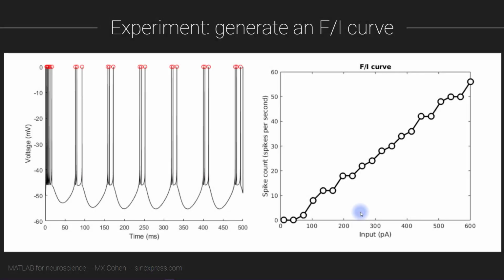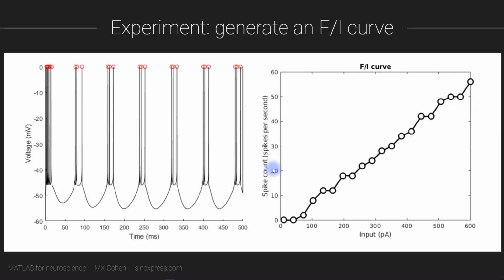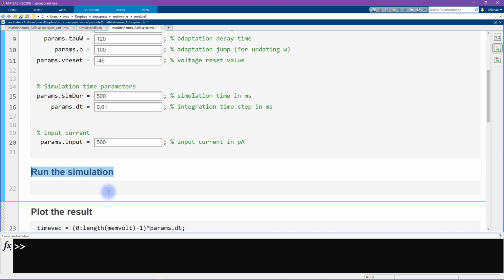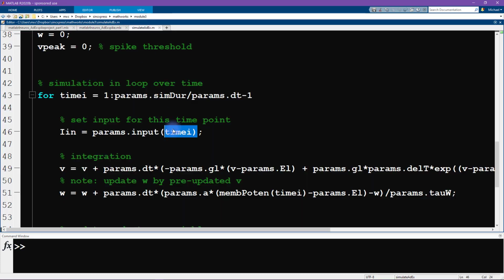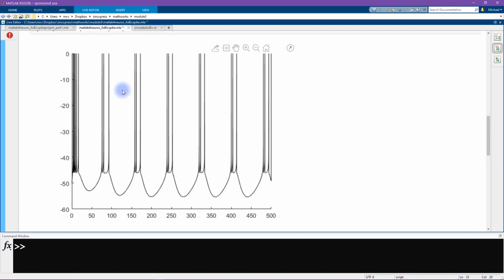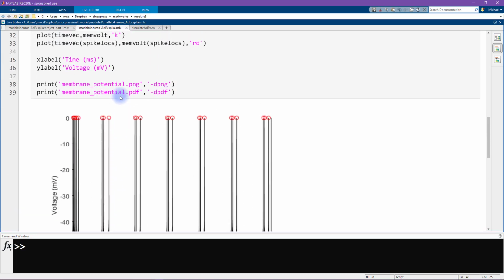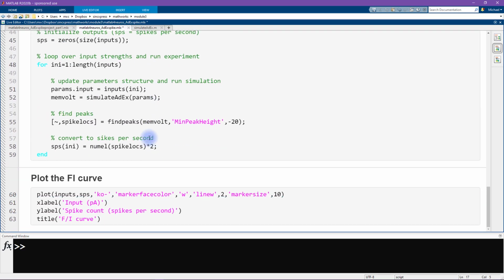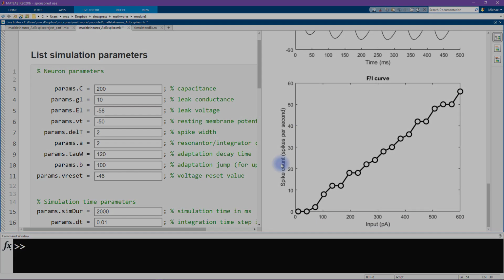Essentials of Neuroscience with MATLAB: Module 3-5 (modeling)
This module introduces computational neuroscience by simulating neurons according to the AdEx model. You will learn about generative modeling, dynamical systems, and FI curves. The MATLAB code introduces Live Scripts and functions.

In this video, you will perform an experiment in which you will generate an FI curve.